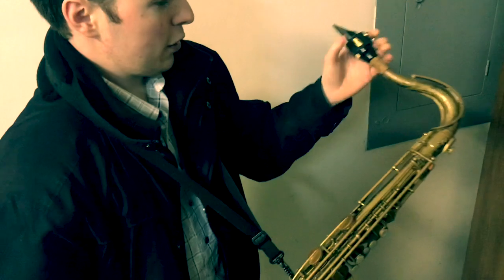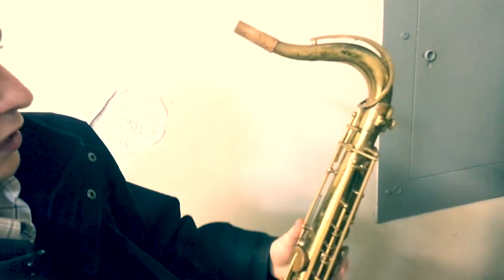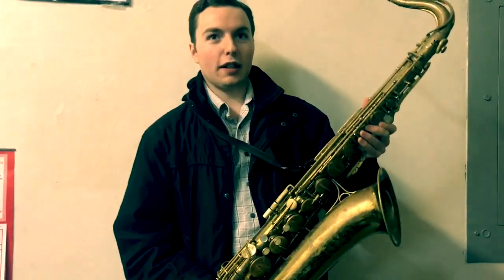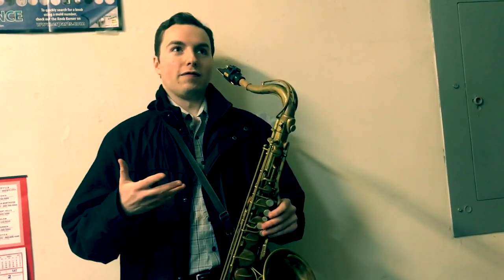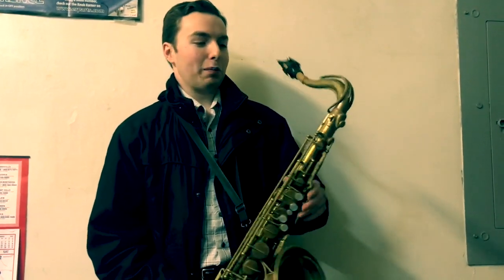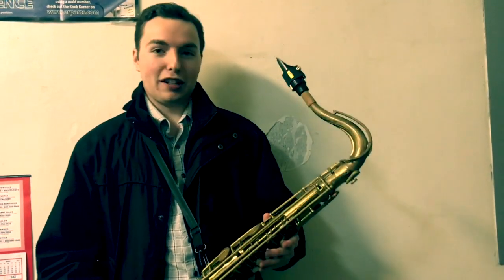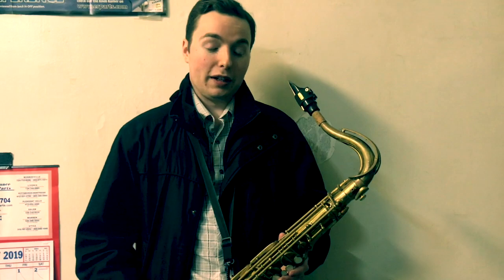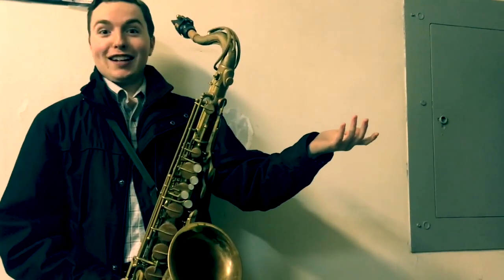Vlog-Blog Day 32: James & His Tenor Sax (2019)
Satanstolemybubblegum.com